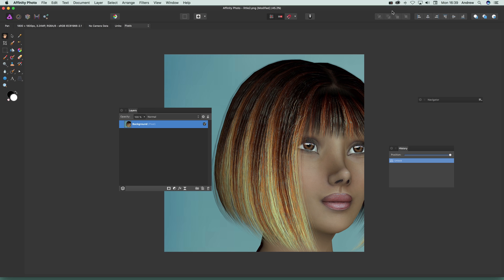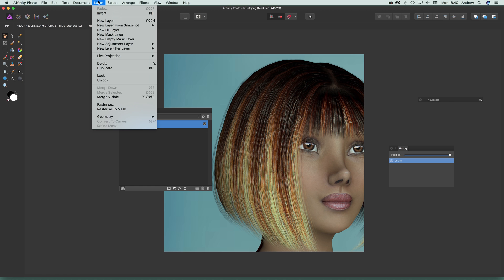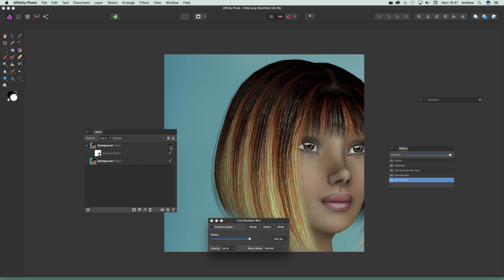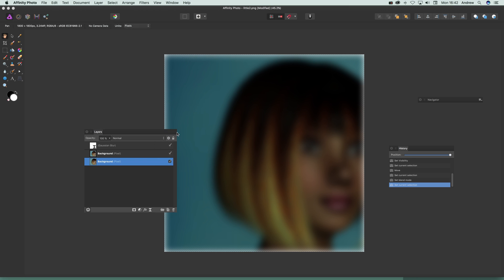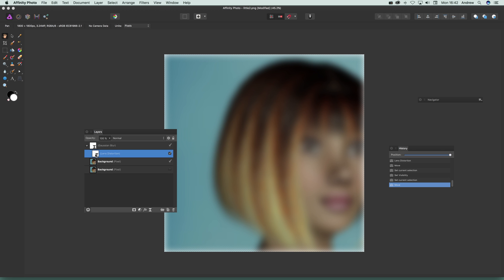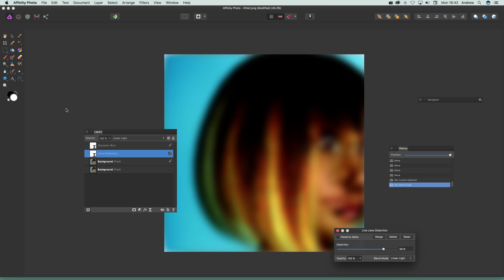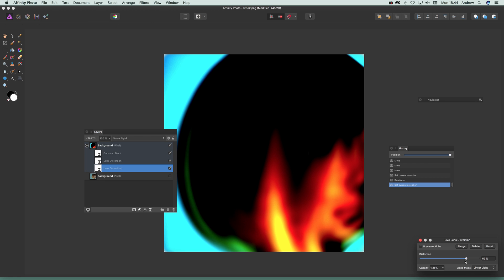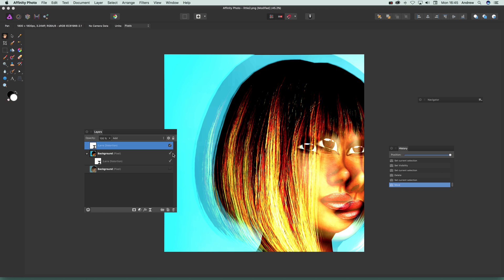How To Use Live Filter Layers In Affinity Photo Tutorial | Graphicxtras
Live filters layers in Affinity Photo quick guide - A quick tutorial on how to use live filter layers in Affinity Photo and how to move things around and how the effects are applied to a particular layer